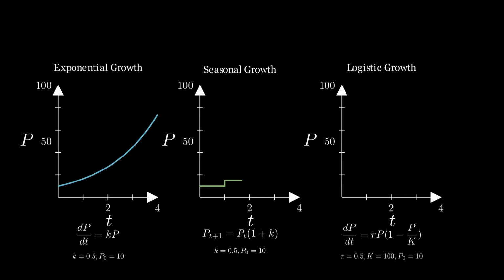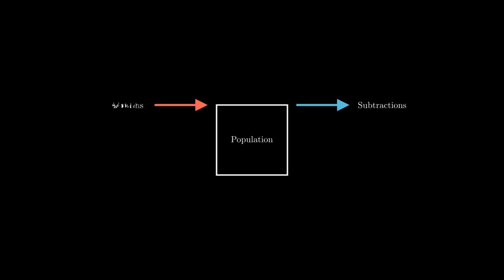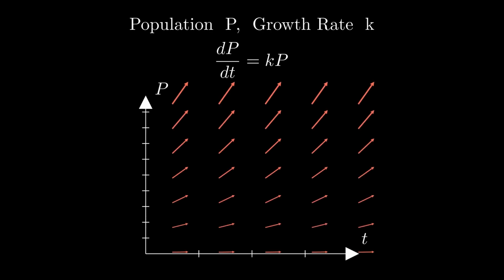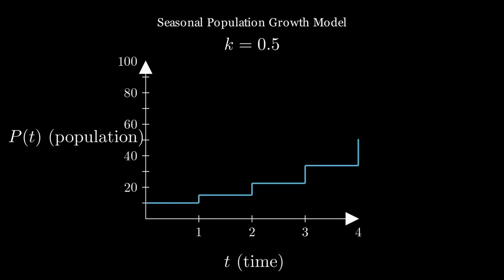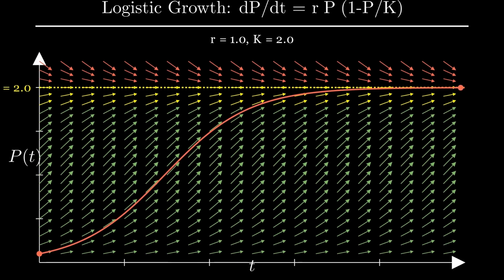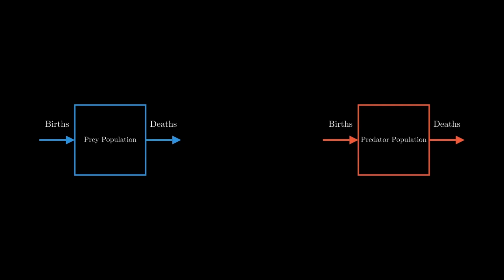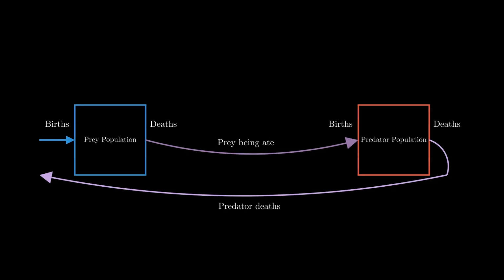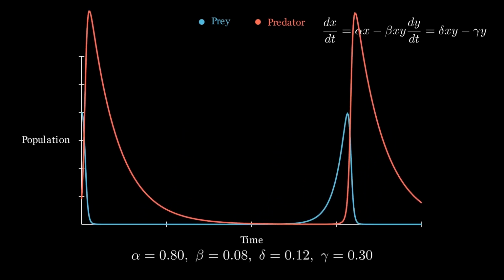How to Create Models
A introductory video on the creation of mathematical models. Created through the experimental mathematics lab at University of Colorado Boulder.